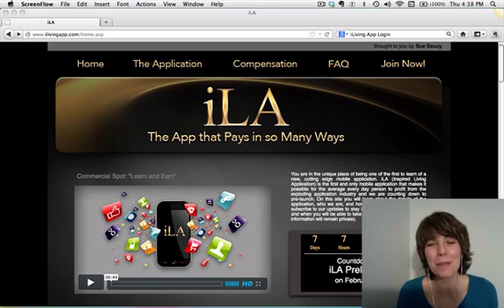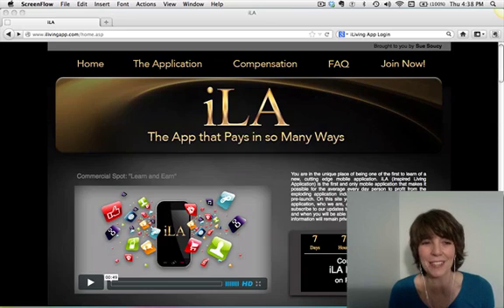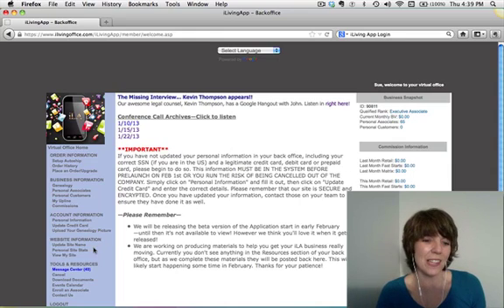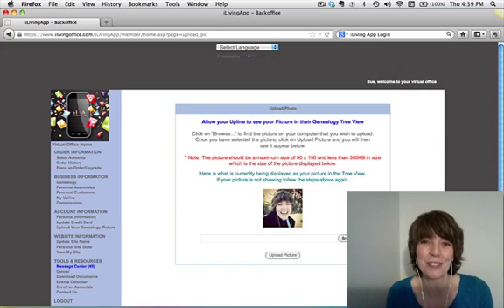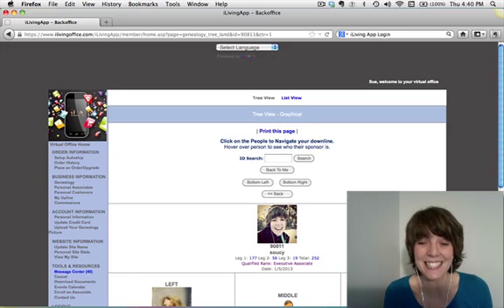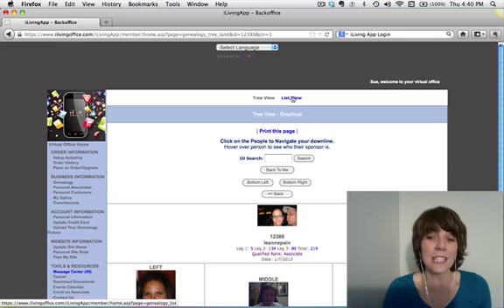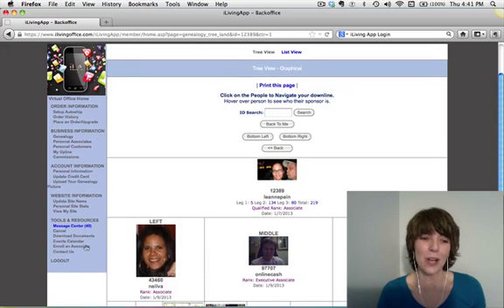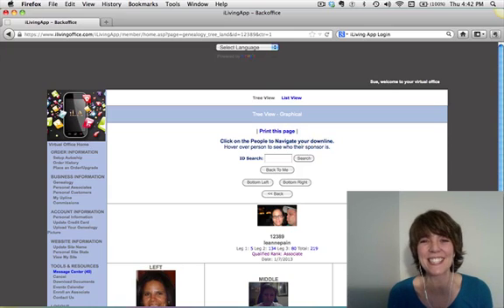iLiving App Login and Back Office Tour. iLivingApp Team Training with Sue Soucy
If someone sent you to this video, please go back to them for their link. If you found this on your own, you can go to join my team. You'll get access to my Private Facebook group where I offer daily support and training.

If you are already a member of iLA - Awesome! Feel free to send your team to my videos to help them get their business rolling.

In this video, I show you how to Login to your back office and then how to navigate it once you're in there.

iLiving App Login

iLiving App Back Office

iLiving App Training

iLiving App

iLA

Inspired Living App

iLiving App Review

Sue Soucy